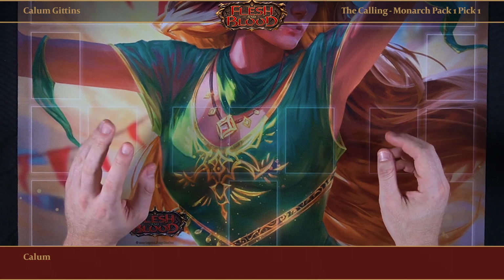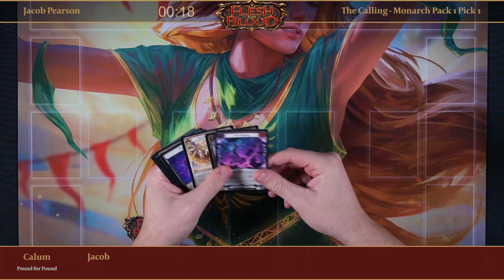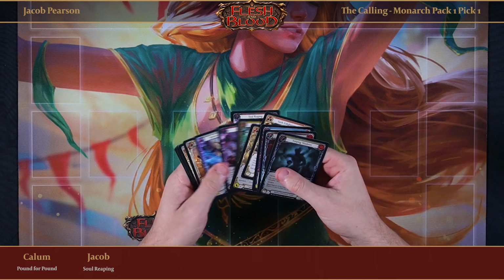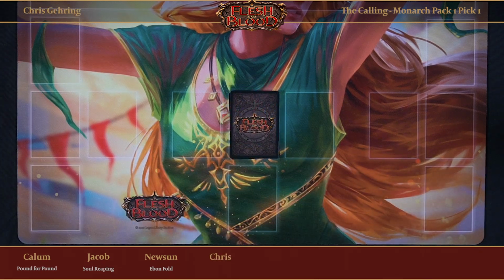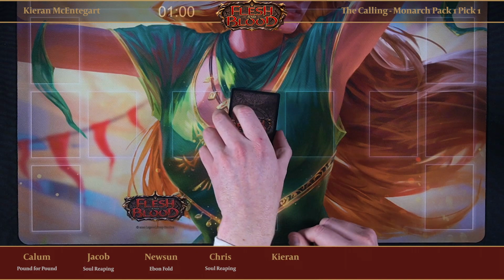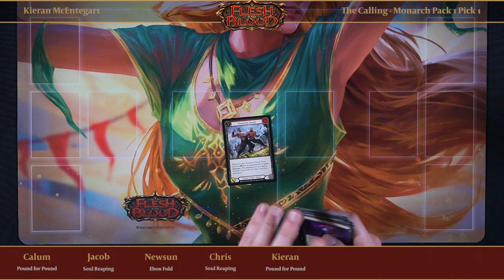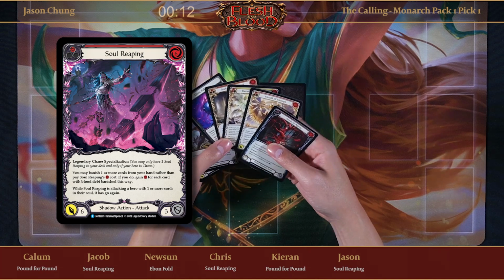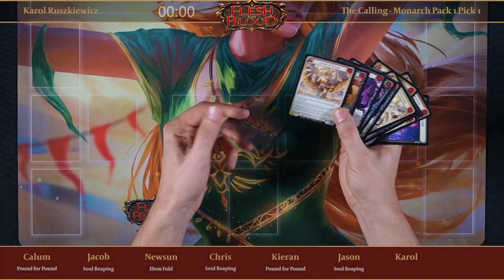Pack 1 Pick 1 - CALLING Top 8 Edition!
In this Pack 1 Pick 1 we're putting the pressure on! Asking our drafters to go full competition mode and put themselves in the Top 8 draft of a Calling tournament. What would you choose if your Tournament life depended on it?